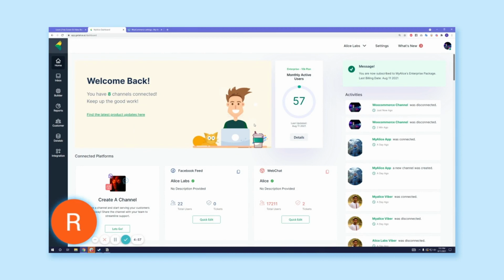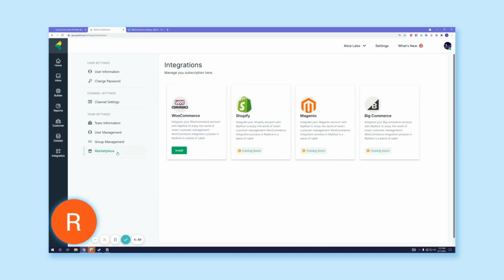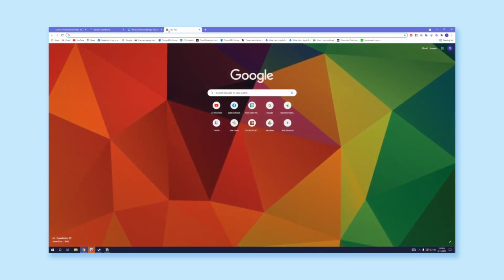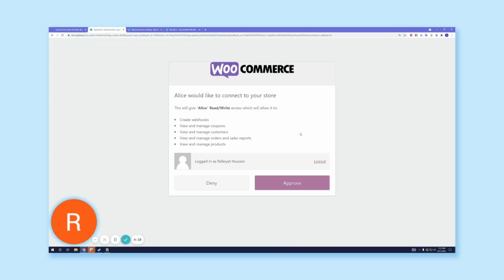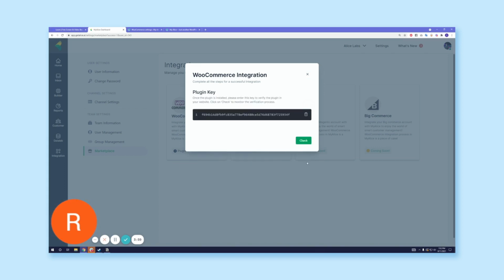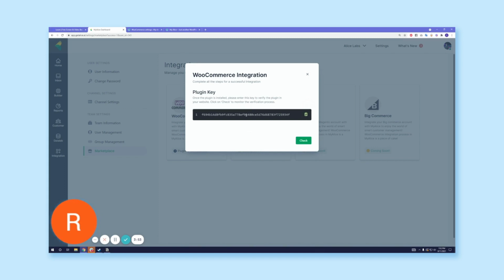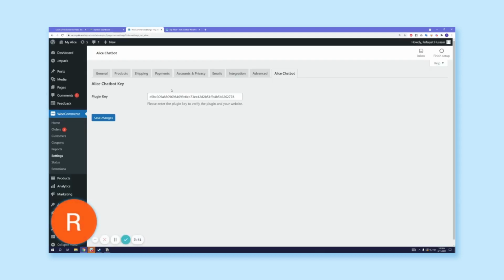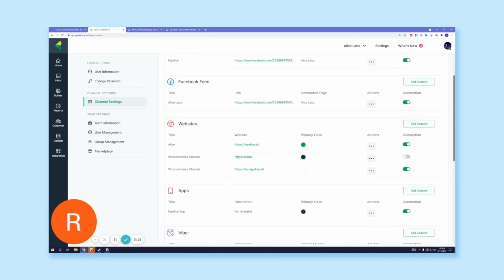How to Connect WooCommerce to MyAlice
Here's a step-by-step guide to connecting your WooCommerce store with MyAlice.